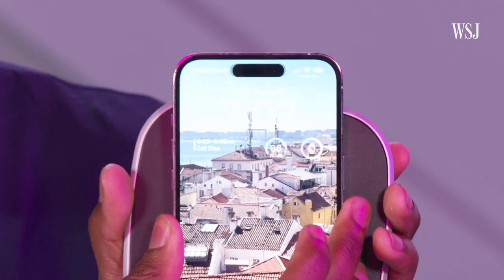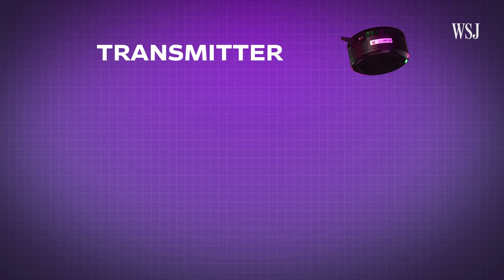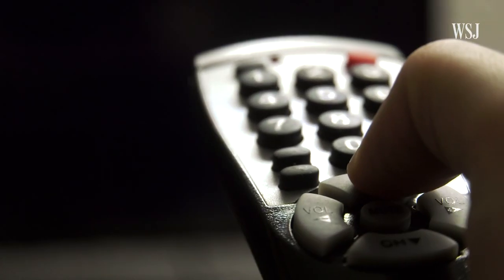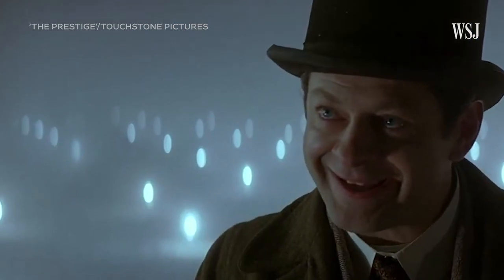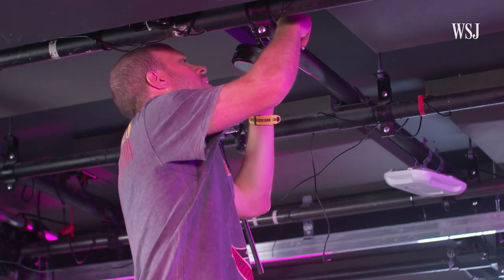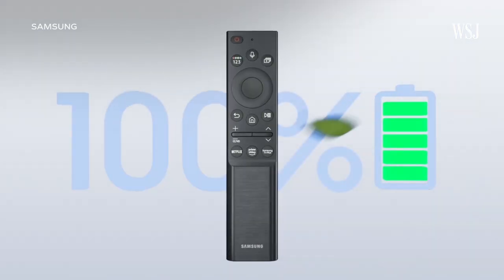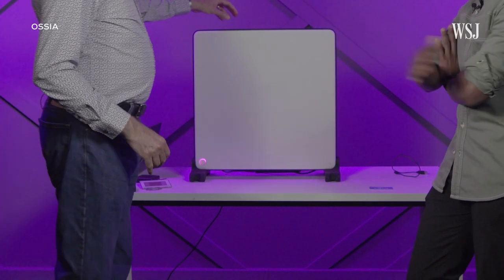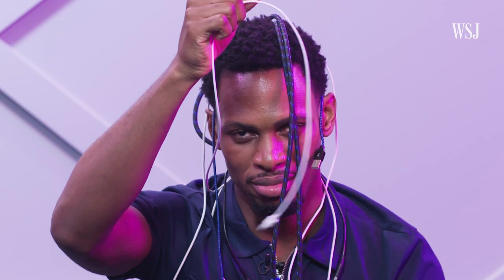Air Charging: How Safe Is This Tech?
Imagine all your household devices like your iPhone, toothbrush and gaming controller being charged through the air at the same time, without any cables in sight. It sounds like magic. Many companies offer three ways to remotely power your device: radio waves, microwaves or infrared light. But what are some of the risks of beaming more energy around you?

I explore whether long-distance wireless charging is safe and why it may be a long time before you have it at home.

0:00 Transmitter for charging
0:22 How this charging works
1:51 Why we are just hearing about this
2:23 Health risks
3:08 When could this tech be in our homes?